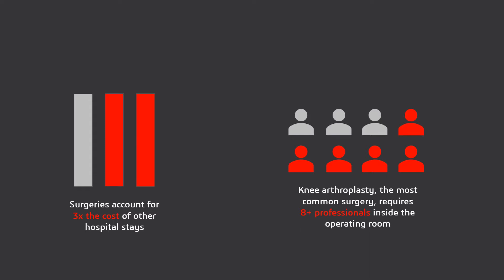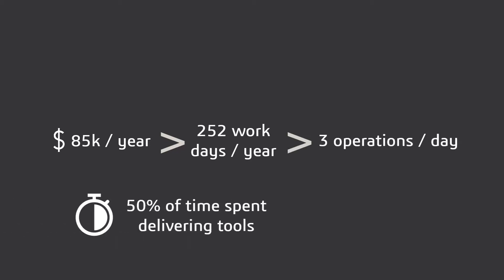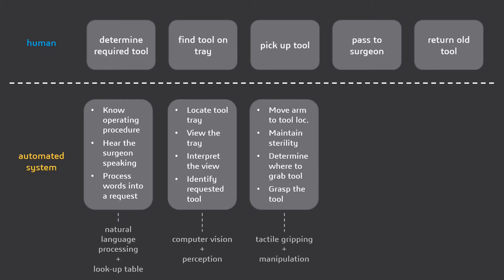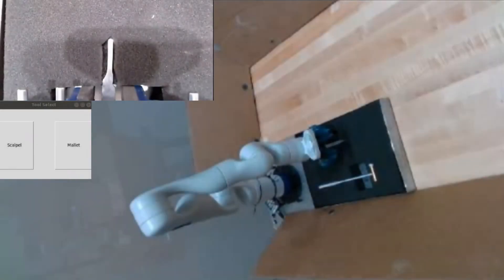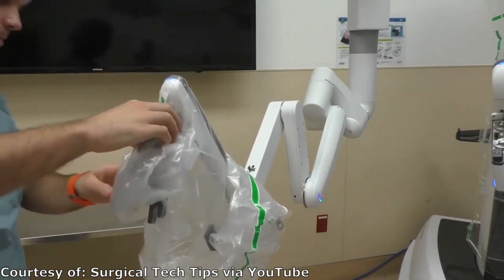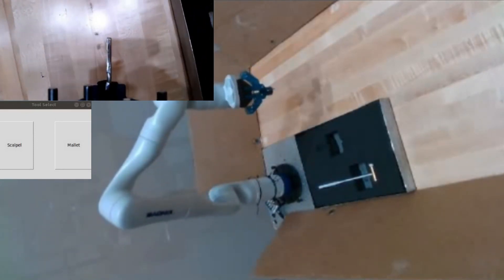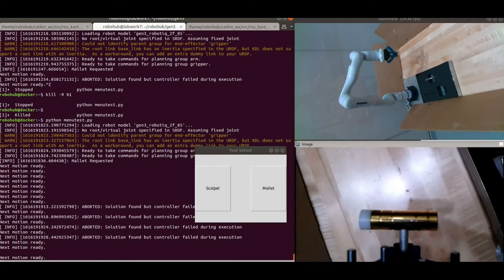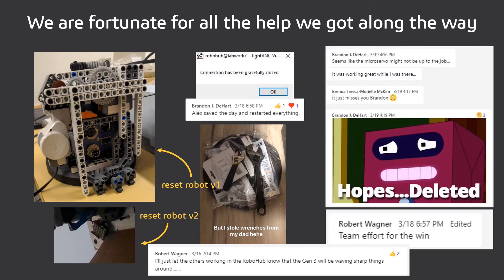A Helping Hand - The Surgical Assistant (Demo)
University of Waterloo Mechanical Engineering Capstone project demonstration.
Team Members:
Yiyi Zeng
Shawn Lee
Brenna McKim
Devidutta Biswabharati